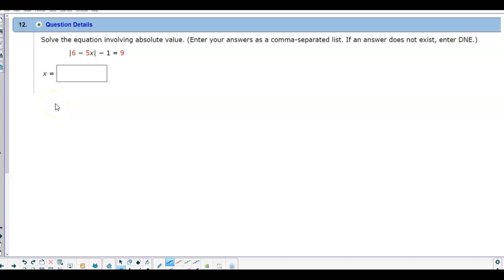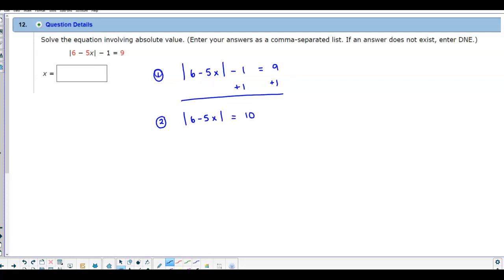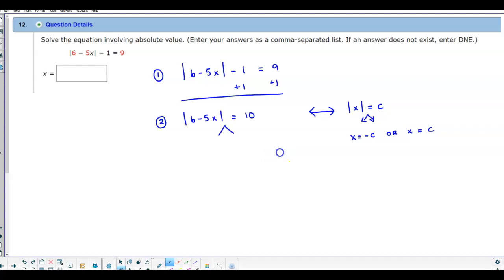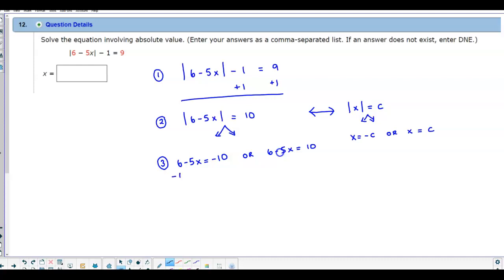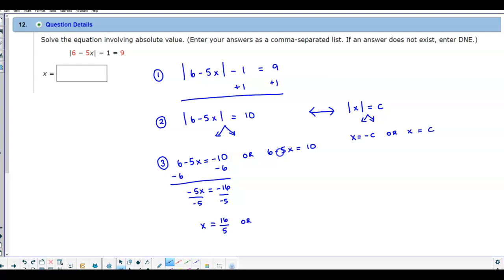Math 10 HW 2.6 #12 Solve the absolute value equation